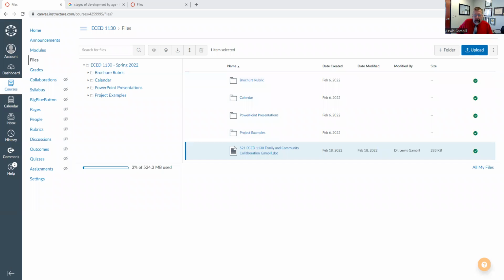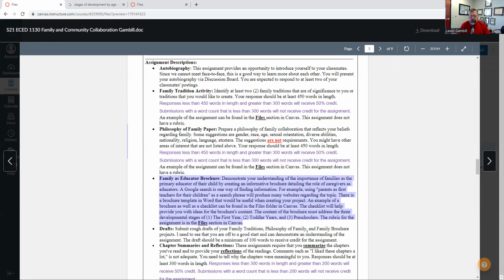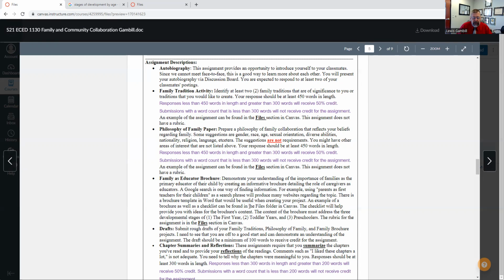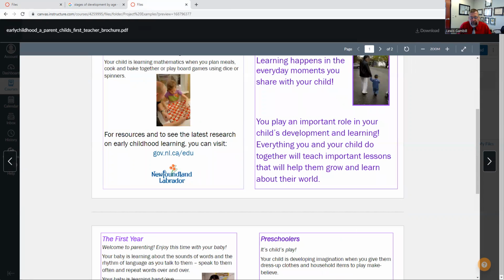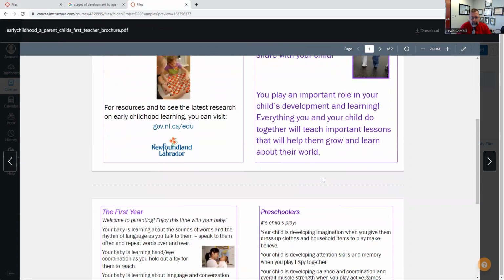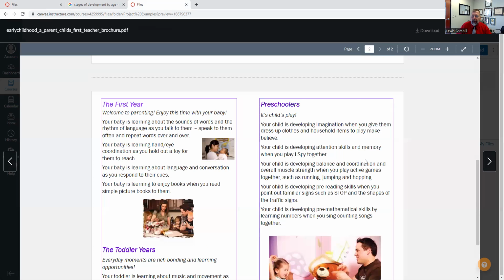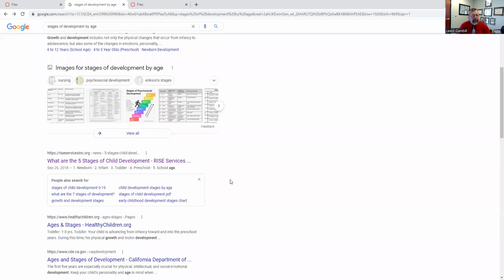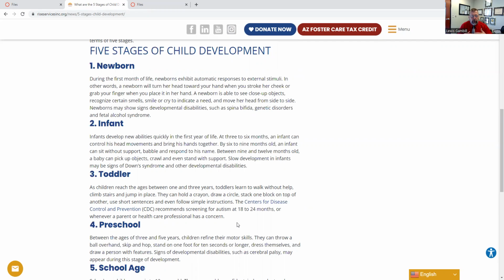Family as Educator Brochure